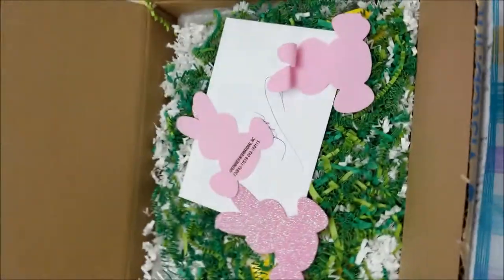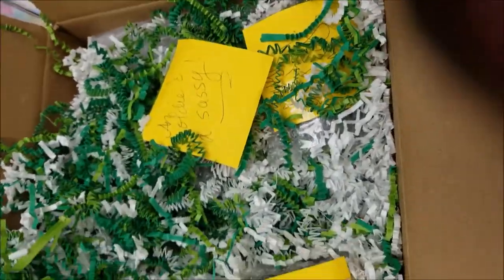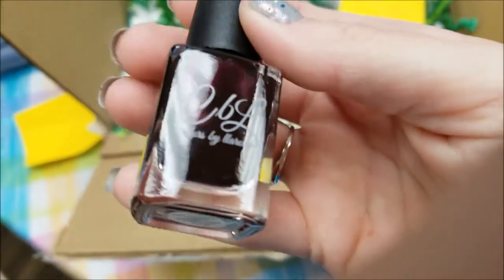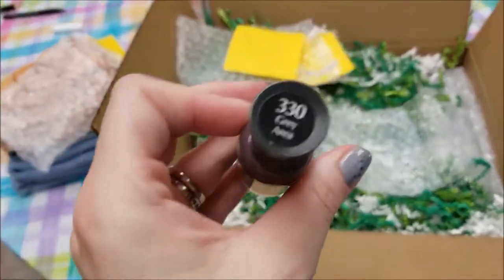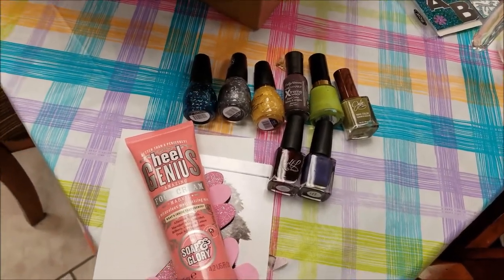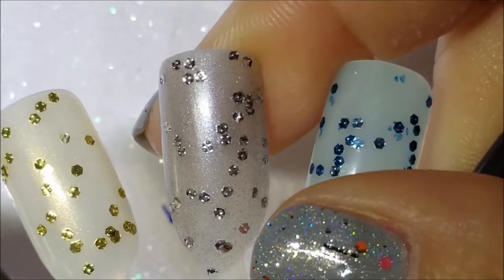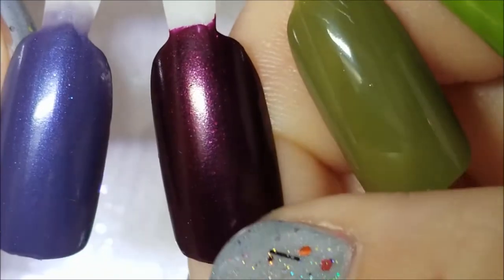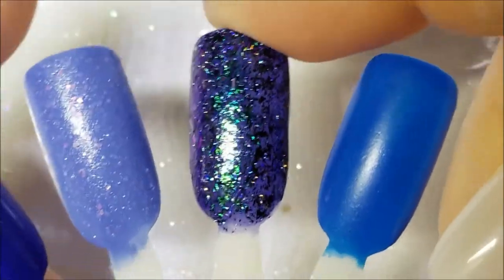"A Birthday Card" from Debbi lol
Today I am sharing a birthday gift I received from Debbi aka SistaChic..  She contacted me saying he'd like to send me a birthday card... Well, she did.. in true Debbi fashion...

THANK YOU SO MUCH, DEBBI!